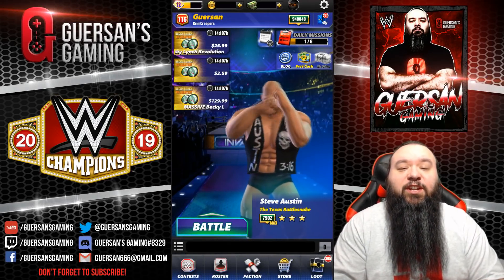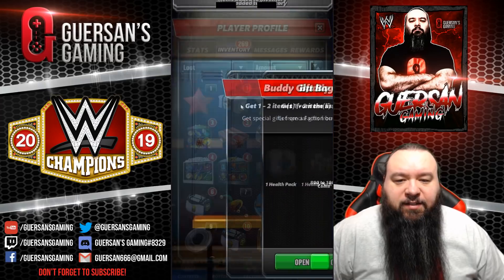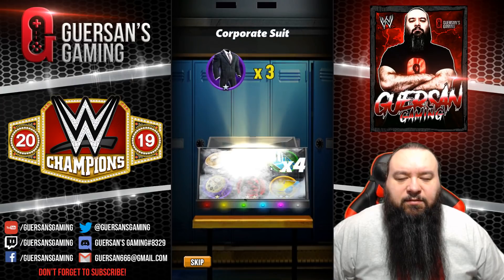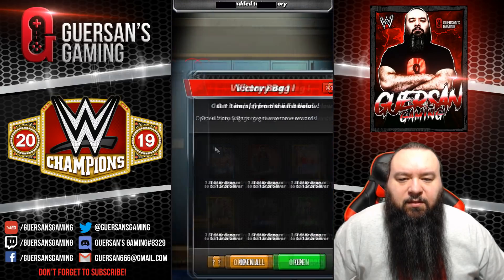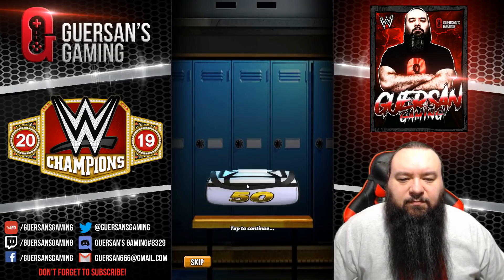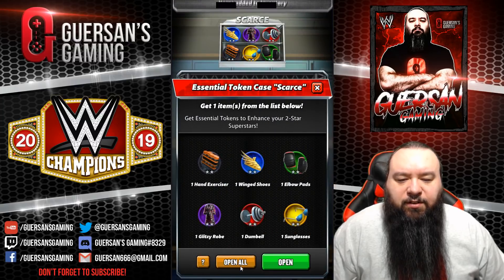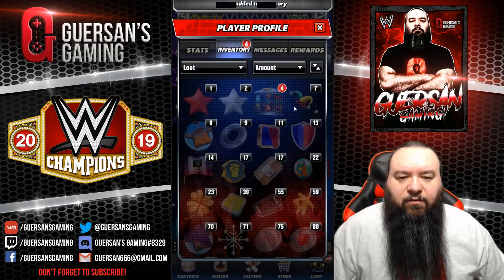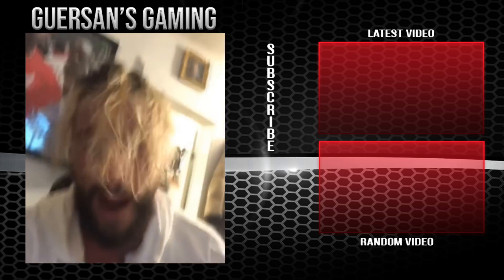Opening up 270 Bags for Resources / WWE Champions 💼